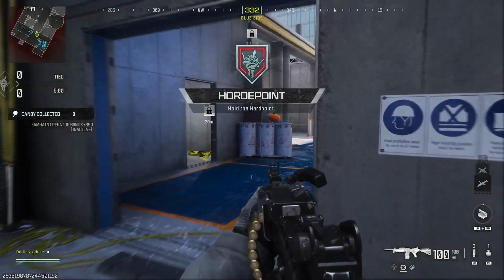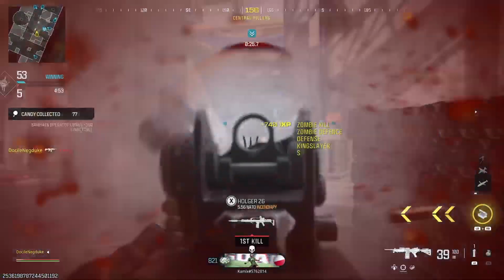Playing Call of Duty